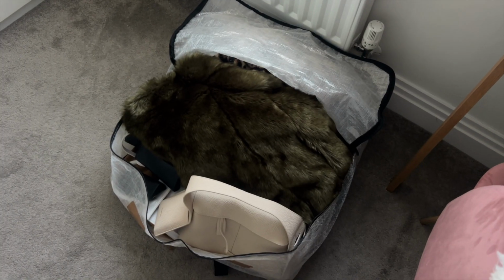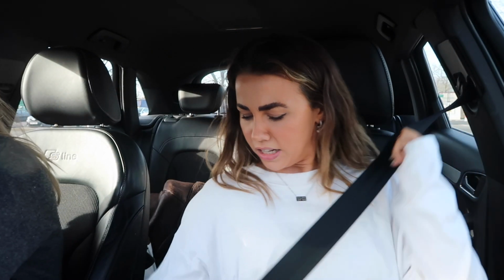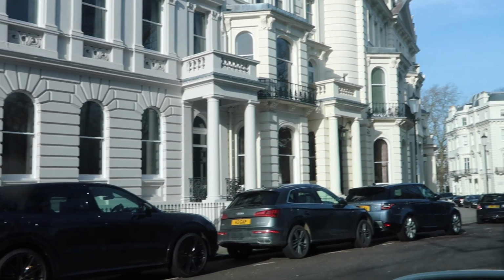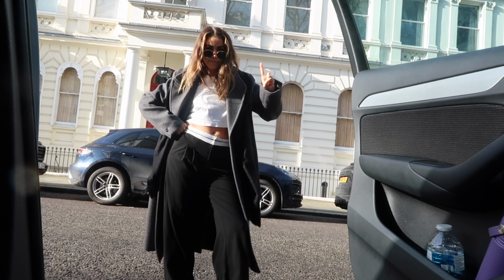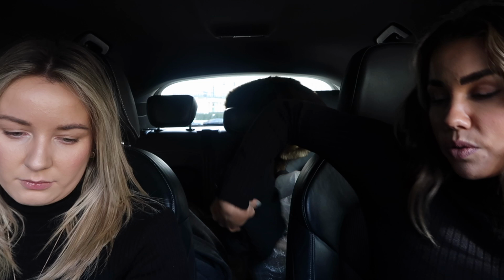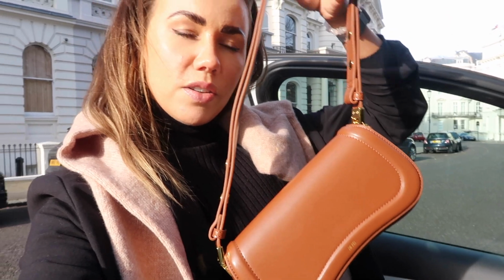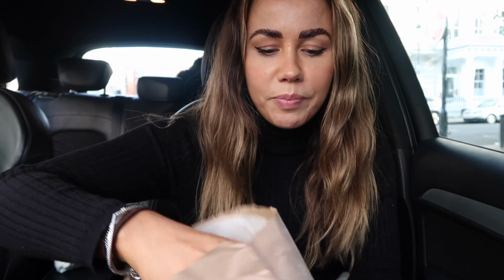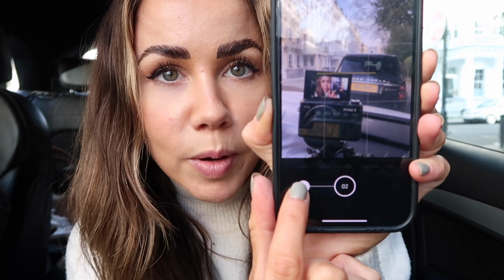SPILLING MY INFLUENCER SECRETS | what phone settings I use, where we take pictures, how I set up 📷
Spilling the influencer tea and sharing some of my secrets with you in this video. Where I take pictures in London, how I set up my phone camera/what settings I use, what angles we use and basically all of my secrets to perfecting the shot! ENJOY. xx

HOW I PLAN MY OUTFITS VIDEO →

📍 THE LOCATIONS
Stanley Gardens
Queens Gate Gardens

Phone Case // Amazon*
Camel Coat // & Other Stories* (colours come in and out of stock)
Leopard Print Scarf // Mango (old, similar)*

Clicking an affiliate link will not cost you any more than regular purchase price, it just means I get a tiny bit of commission for the fact that the sale came from my link.